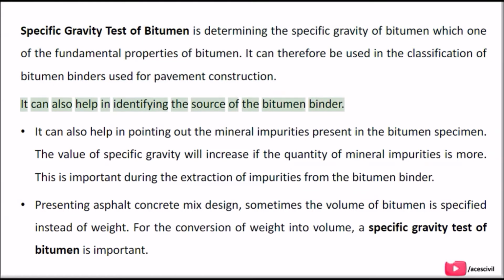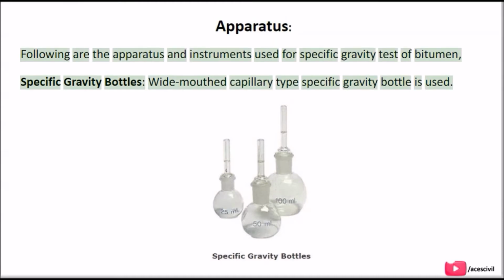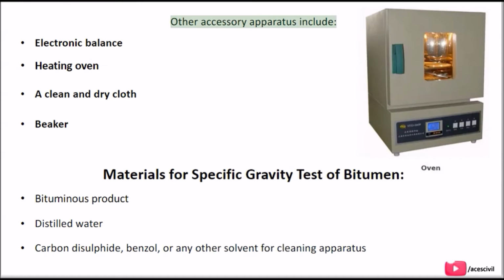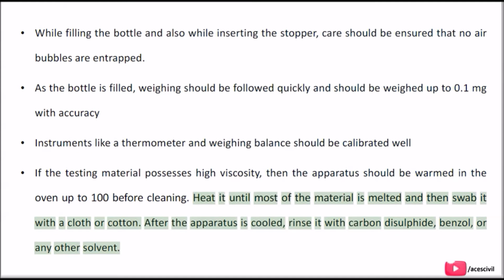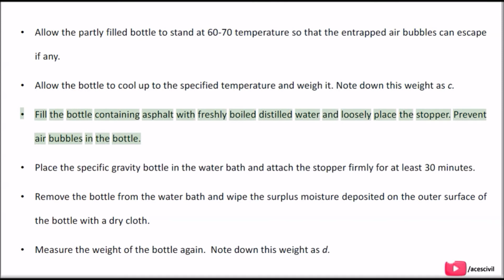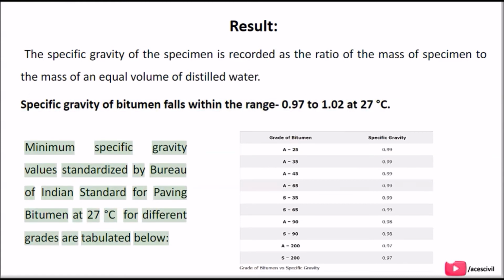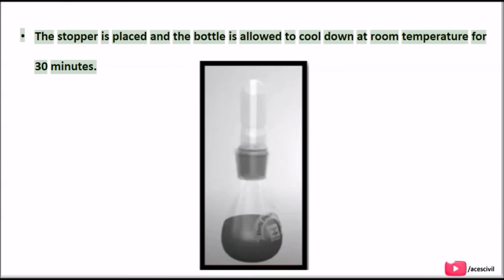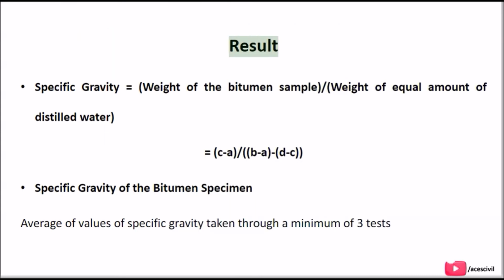Specific Gravity Test of Bitumen || Procedure & Result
The specific gravity of bitumen is defined as the ratio of the mass of a given volume of bitumen...